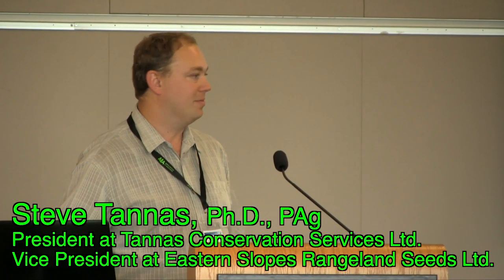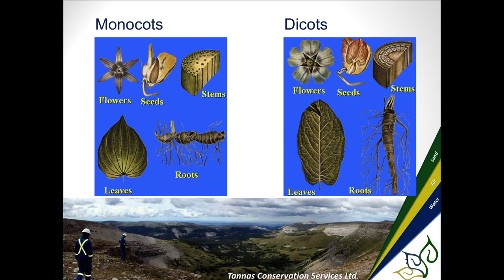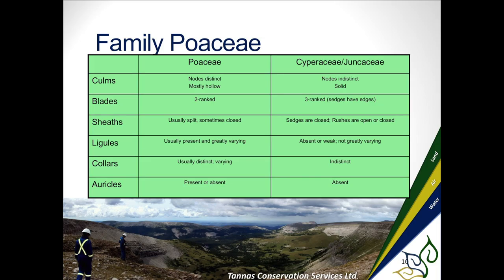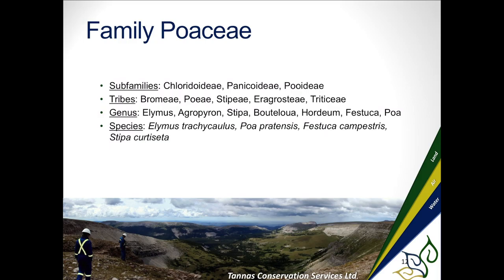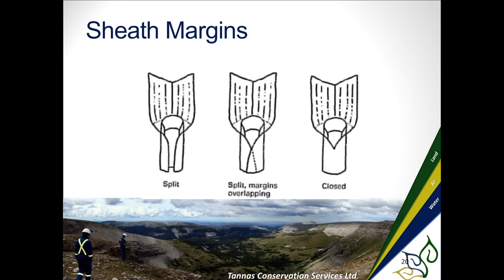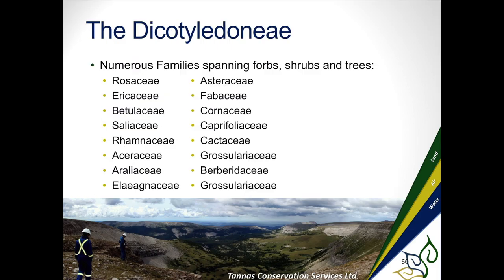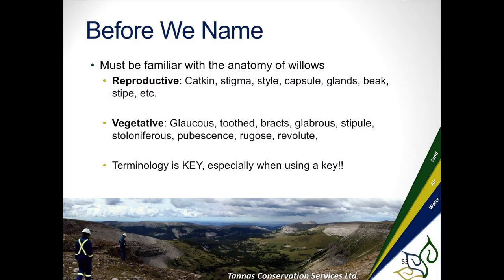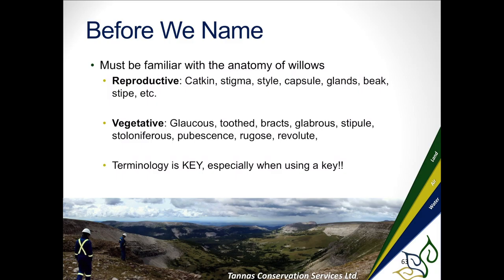Dr. Steven Tannas - Wild and Native Plants ID and Use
Dr. Steven Tannas' introduction to his 3 hour CCP workshop at the AIA 2016 Conference. Dr. Tannas provides some basic methods for identifying grasses, forbs and wetland species.